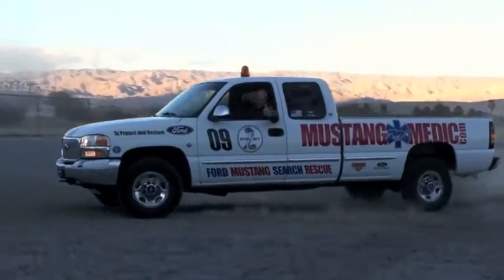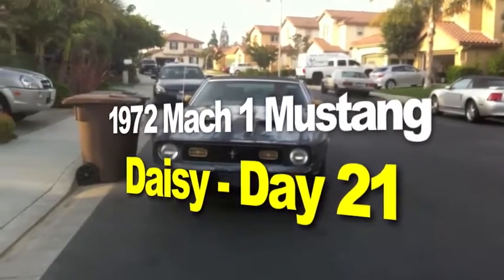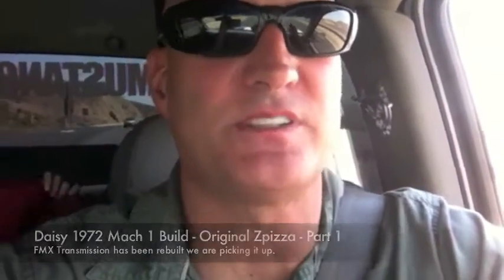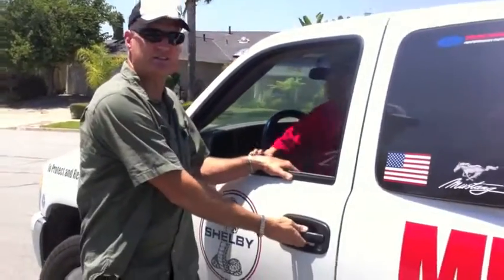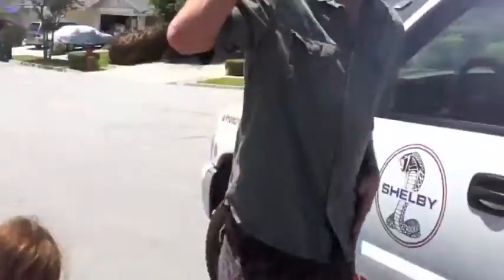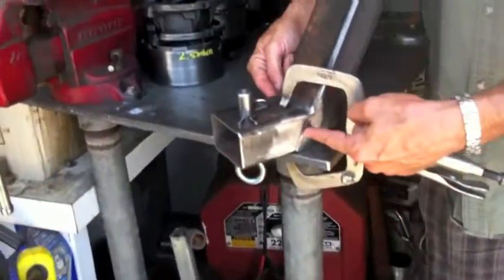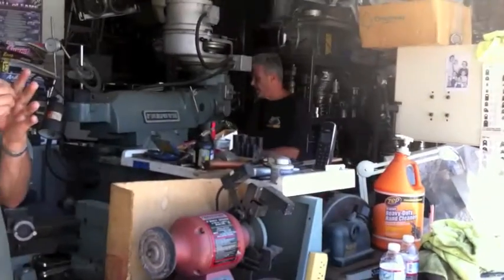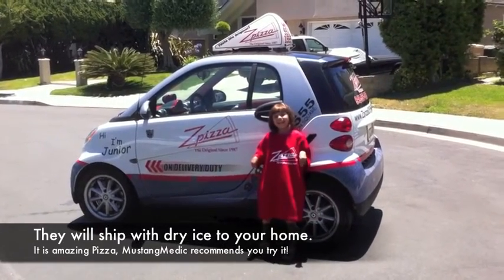Picking up the rebuilt Dana Sniff FMX 1972 Mach 1 - Day 21 - Part 1 - The Original Zpizza